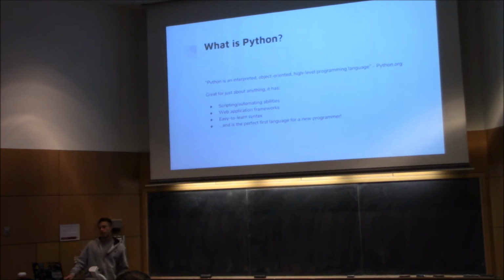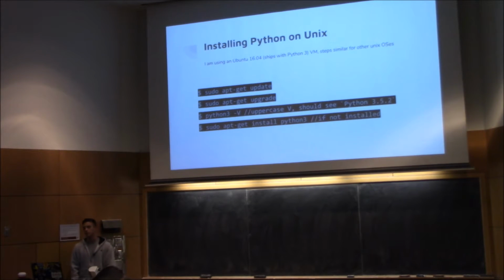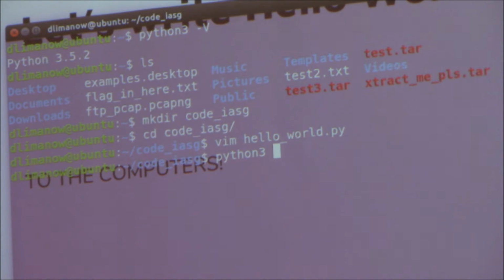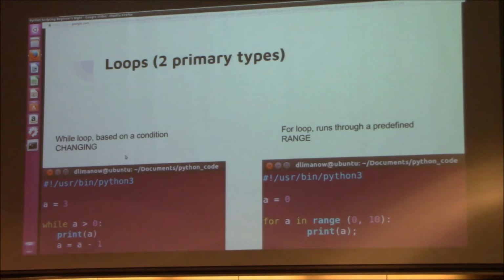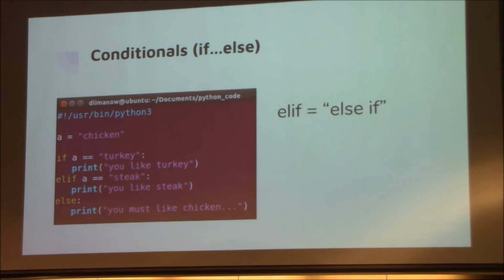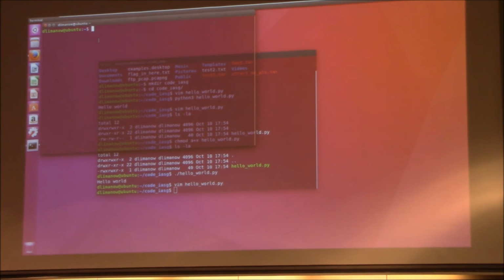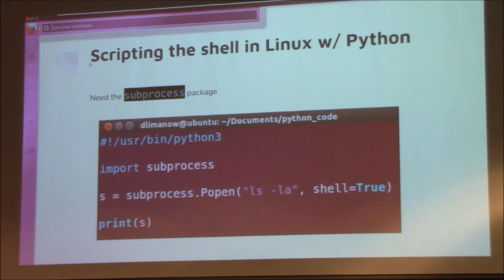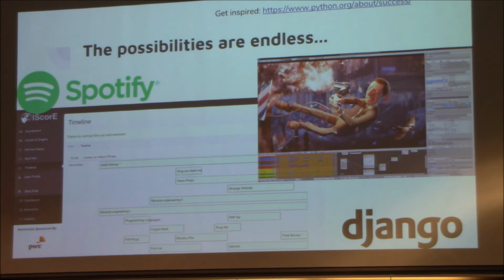IASG Beginner's Night 10/10/17 - Intro to Python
Daniel Limanowski presents an introduction to Python. This includes everything you need to get started programming in Python as well as some basic concepts that will help you get started.